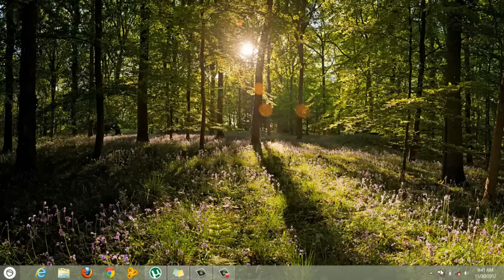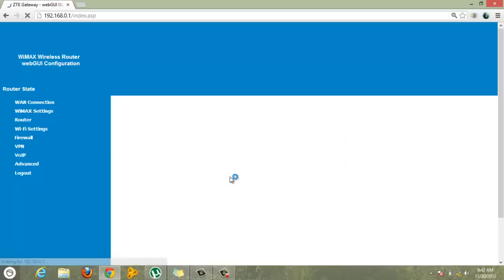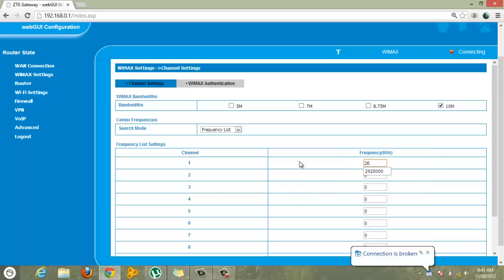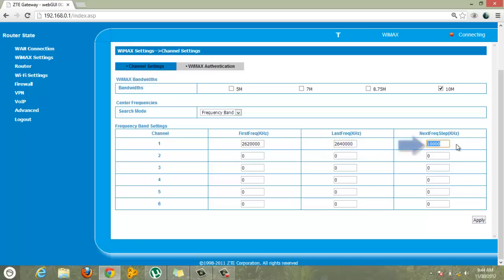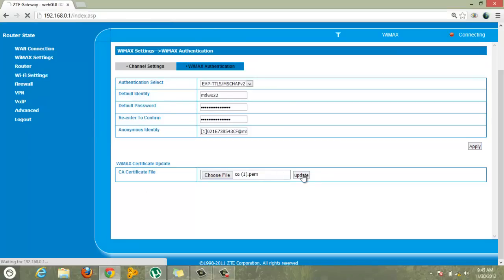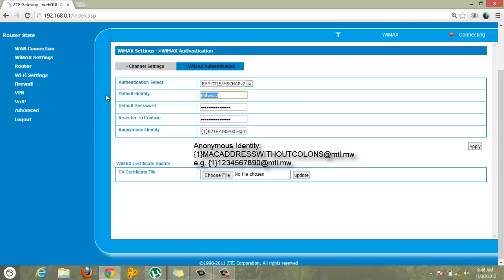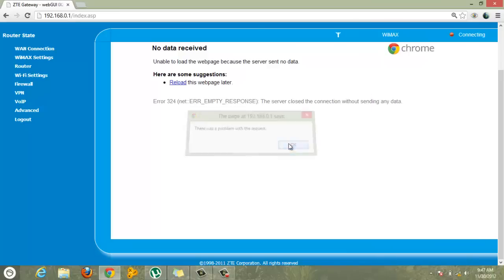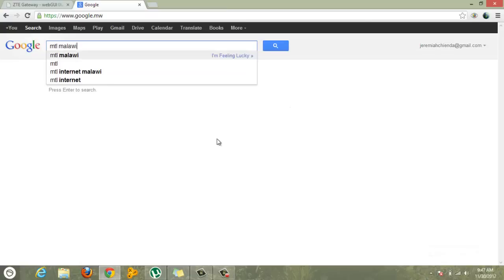router initial configuration